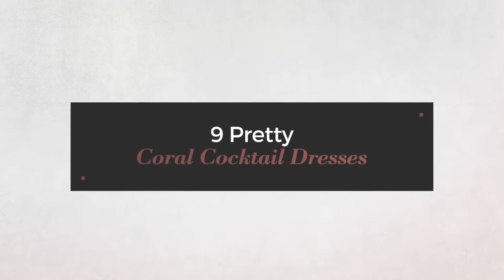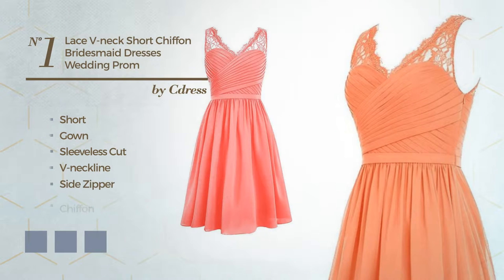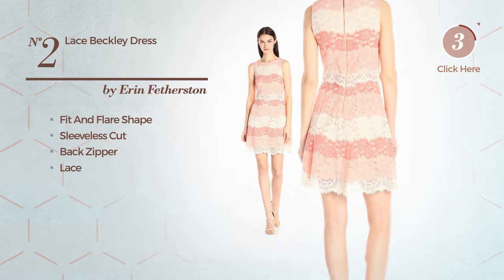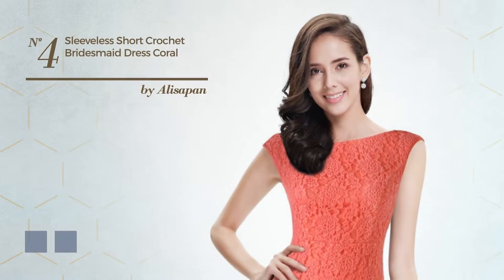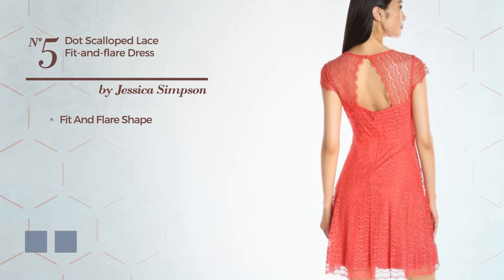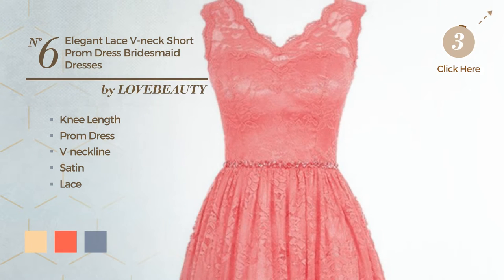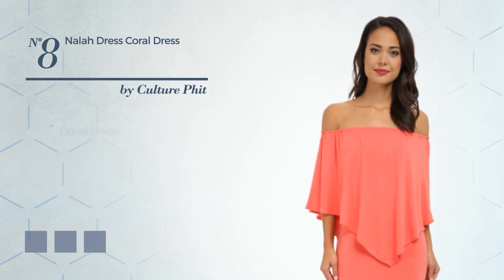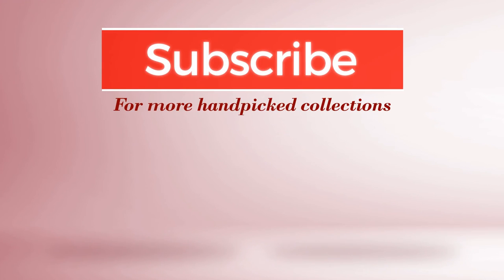9 Pretty Coral Cocktail Dresses Amazon Fashion Collection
9 Pretty Coral Cocktail Dresses Amazon Fashion Collection

Shop for Pretty Coral Cocktail Dresses Collection on Amazon Fashion
Cdress Lace V Neck Short Chiffon Bridesmaid Dresses Wedding Prom Party Gowns...

ERIN erin fetherston Women's Lace Beckley Dress, Coral Multi, 8

Huafeiwude Women's V Neck Chiffon Cocktail Dresses Short Party Prom Dresses...

Alisa Pan Womens Sleeveless Short Crochet Bridesmaid Dress 6 US Coral

Jessica Simpson Women's Dot Scalloped Lace Fit and Flare Dress, Coral, 4

LOVEBEAUTY Women's Elegant Lace V neck Short Prom Dress Bridesmaid Dresses...

DRESSIS Women's Floral Crocheted Scoop Neck Sleeveless Bodycon Midi Knee...

Culture Phit Women's Nalah Dress Coral Dress XL

Zoozie LA Women's Plus Size Pleated Midi Cocktail Dress with Empire Waist...

Try also